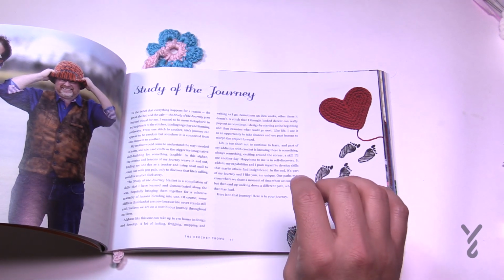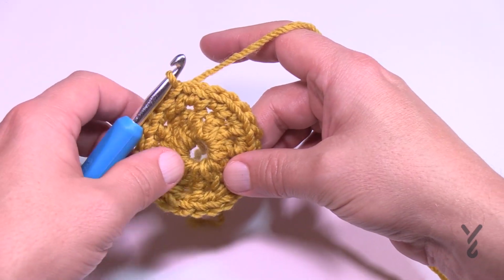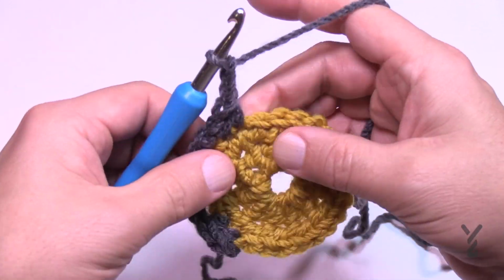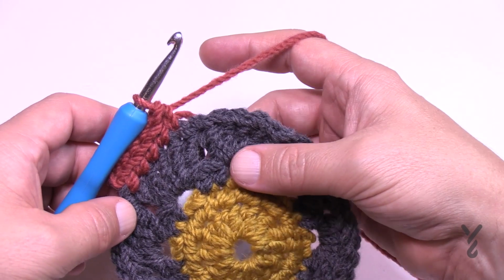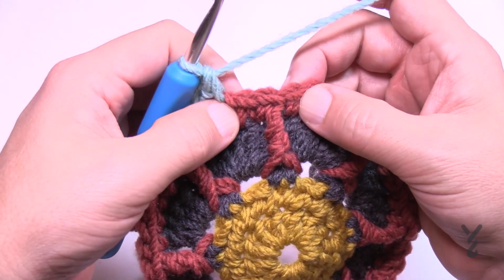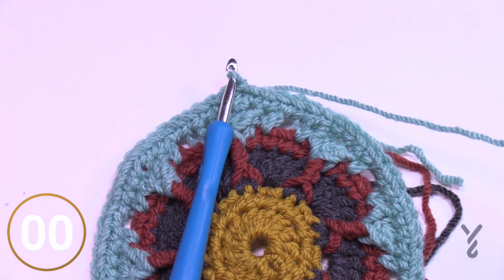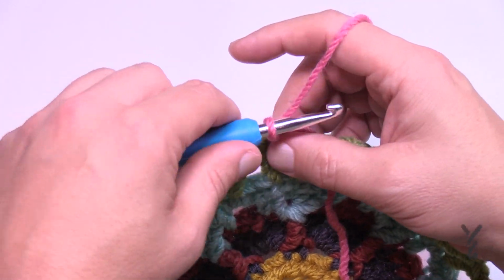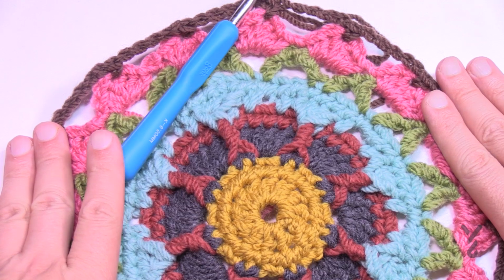Left Hand: Rnds 1 to 10: Study of the Journey Afghan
Christmas 2021 will ring in an unconventional stitch along called The Study of the Journey. It is rare for a paid pattern to be filmed but as a tutorial host and our other Study of Series are filmed, I felt it was important to film this to lend support to our community.

The blanket is a journey of stitches I have learned since 2008. It's a heavy mix of textures that will have you feeling an incredible sense of pride. A tremendous amount of thought when into the execution of the ordering and colours. Designed with only 3 colours.

To follow this along with written words or diagrams provided, you will need your own copy of our book where written instructions and diagrams are available to you.

Please do not copy or distribute this pattern as it's a paid pattern in our book. Please and thank you.

VIDEO CHAPTERS
0:00 Start
0:04 Pattern Overview
1:21 Rnd 1
2:36 Rnd 2
3:05 How to Change Yarn for Entire Project
4:04 Rnd 3
6:14 Rnd 4
7:16 Rnd 5
9:40 Rnd 6
12:02 Rnd 7
12:57 Rnd 8
14:54 Rnd 9
16:46 Rnd 10

PATTERN DETAILS
Stitch Multiple is not applicable.
Hook Size on Pattern: 6.5 mm / K/10.5
Yarn In Pattern: Patons Inspired
For Teaching Purposes: I am showing same yarn and hook.